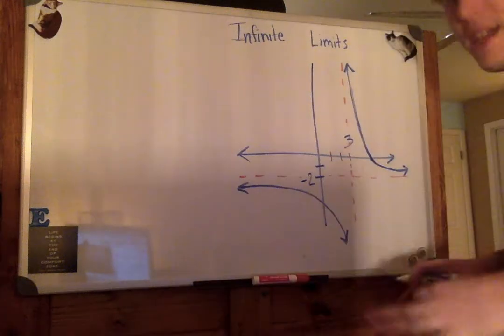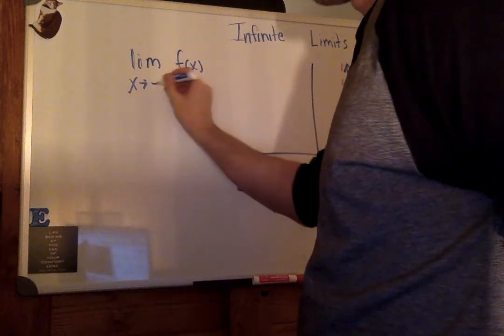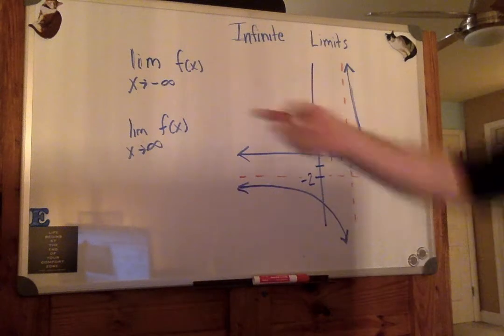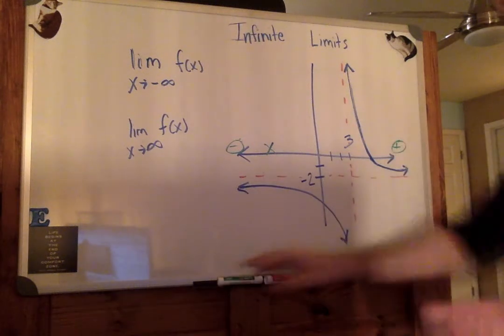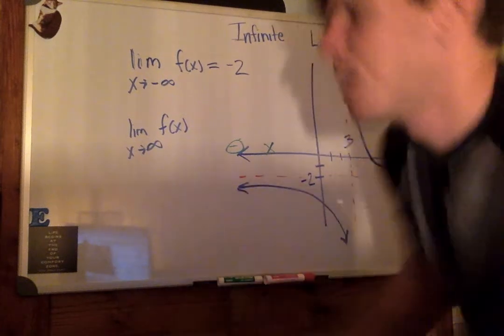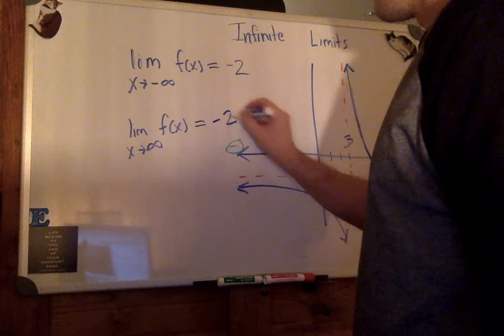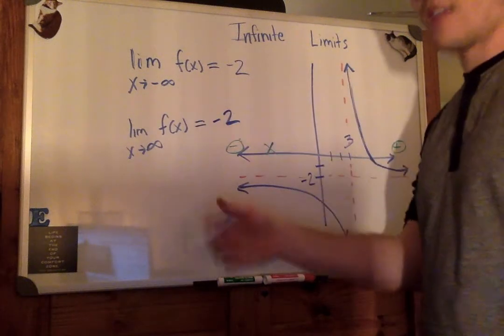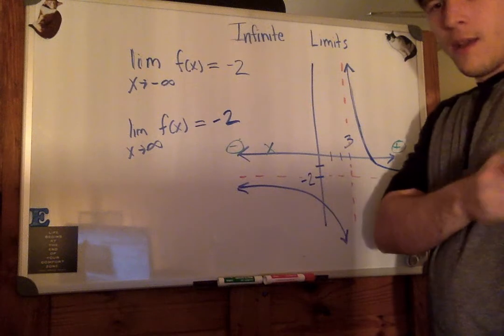Infinite Limits of Rational Functions at Horizontal Asymptotes